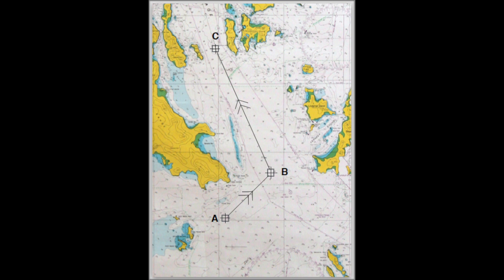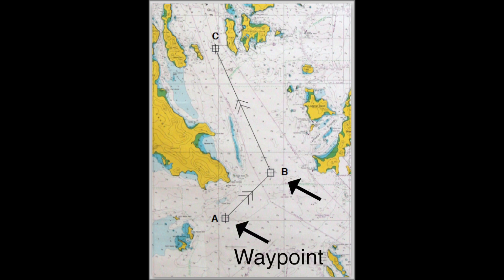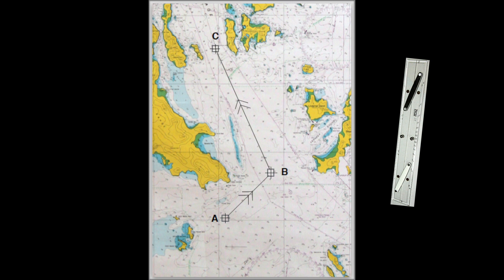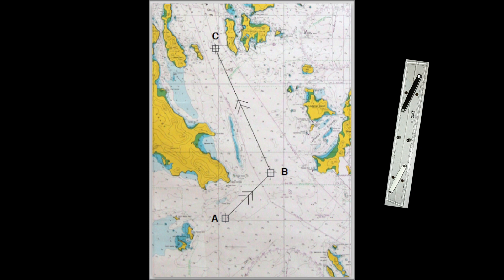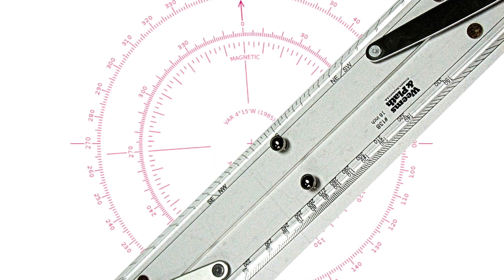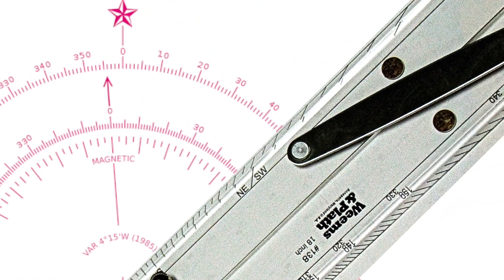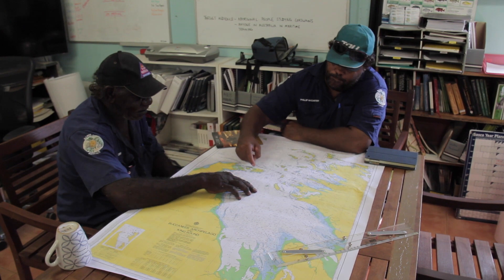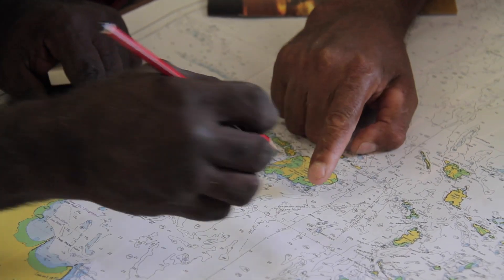Course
Boat Notes. Literacy and numeracy skills for maritime training.